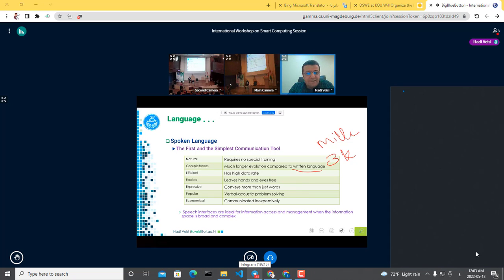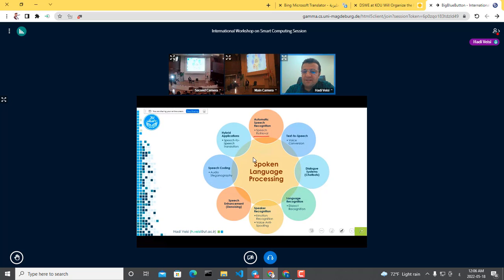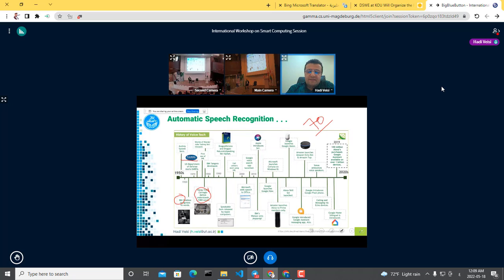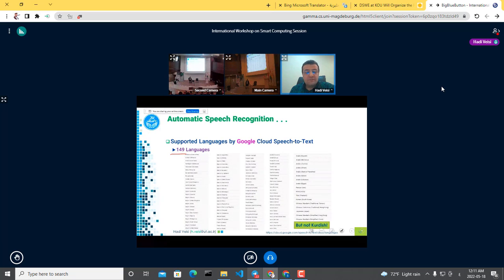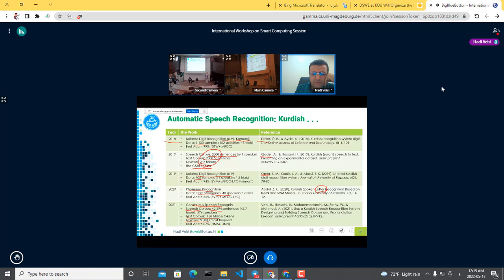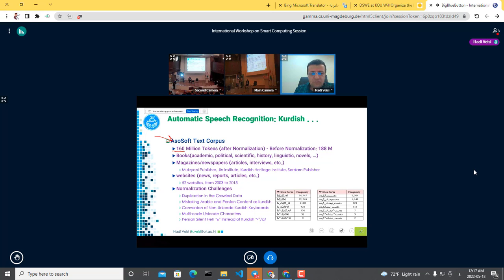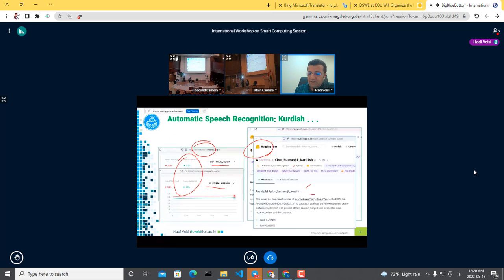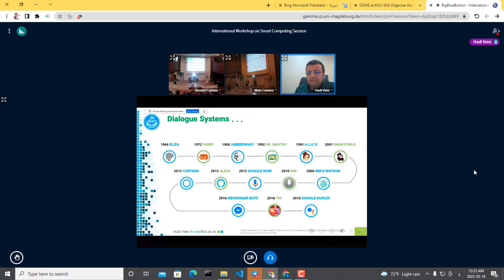Dr. Hadi Veisi: Kurdish spoken language processing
سیمیناری د.هادی وەیسی لە کۆنفرانسی زانستیی زانکۆی کۆیە و ناساندنی کارە  زانستییەکان لە بواری پرۆسێس کردنی قسەکردنی کوردی

00:00 - start
00:38 - Introduction
01:55 - Language
05:58 - Spoken language processing
13:02 - Kurdish speech recognition
21:55 - Kurdish text-to-speech
23:43 - Other tools: Dialogue system, Speaker recognition, Language identification, Acoustic analysis